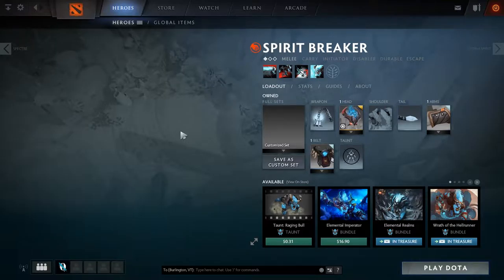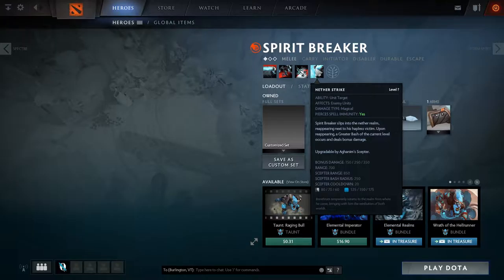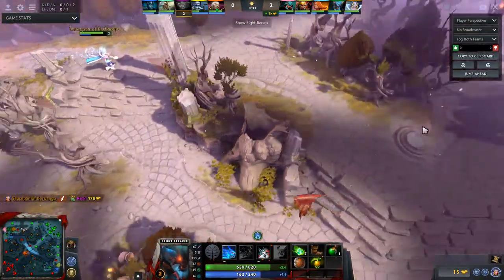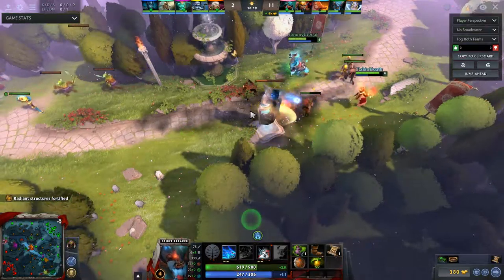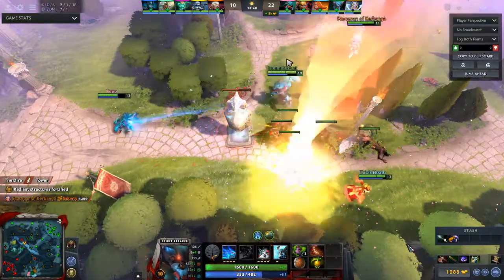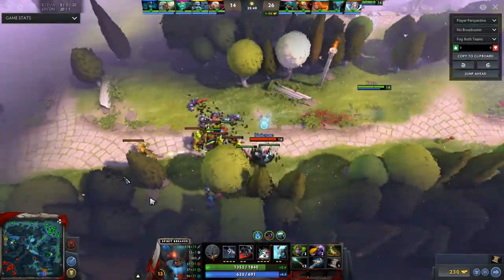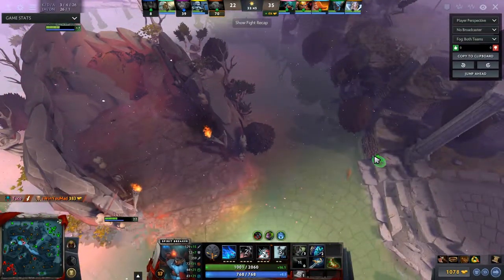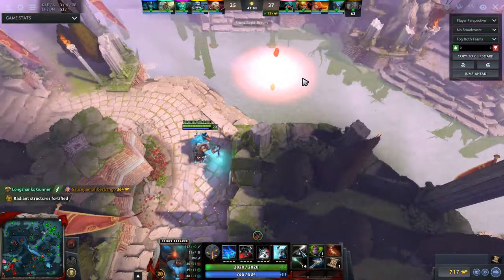HOBBYFIST Plays roaming Spirit breaker Dota 2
Moo cow does a 5k this game.

THE GAME: "Dota is a competitive game of action and strategy, played both professionally and casually by millions of passionate fans worldwide. Players pick from a pool of over a hundred heroes, forming two teams of five players."

THE HERO: Barathrum, the Spirit Breaker, is a powerful ganker-type melee strength hero that excels at focusing on and taking out lone targets in skirmishes, while lacking presence in larger team fights. His Charge of Darkness lets him charge rapidly towards any enemy visible on the map, while knocking off all enemies in his path. If you see the charge coming, it may already be too late. He is picked mostly for his high damage given by his Greater Bash which crushes the life out of his helpless victims. Barathrum can instantly and quickly move to his enemy via Nether Strike and shock them with a soul-bashing blow. Tanky, mobile and with an array of high-damage knockbacks, including a passive one attached to his right clicks, Spirit Breaker's ganking capabilities are second to none.